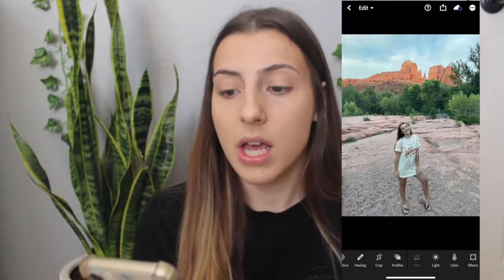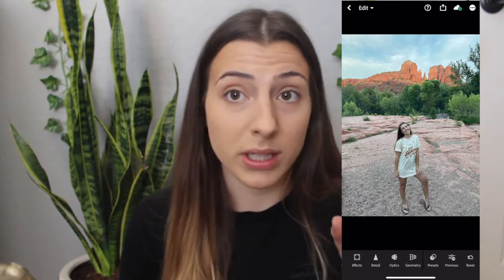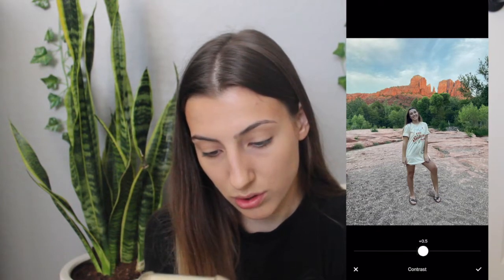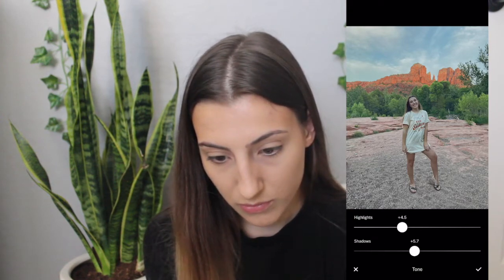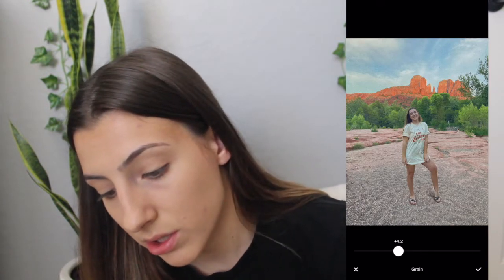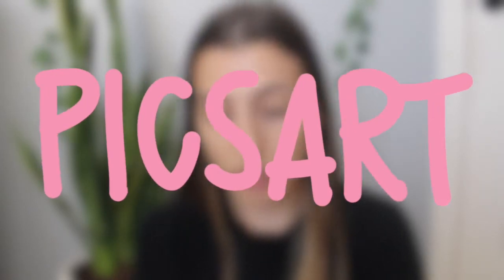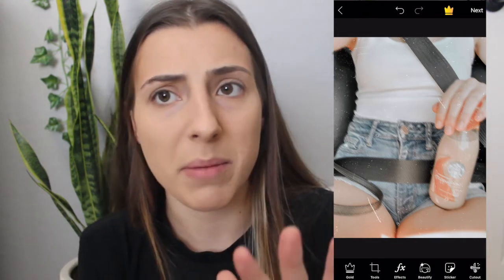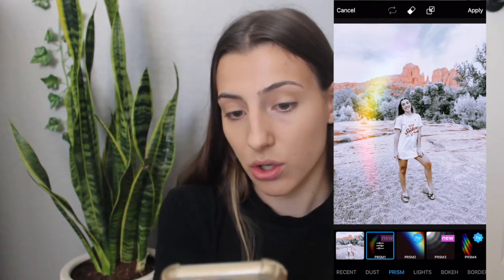HOW I EDIT MY PHOTOS 2020 || aesthetic Instagram feed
PLEASE READ: as someone with a small platform, I always want to make sure I am using this platform no matter the size to educate anyone who may be on my page. If you do not know of the events happening in the United States; there have been horrific events targeted towards black people and it is absolutely heartbreaking and extremely upsetting. Being white, I will never understand the traumatic events that black people endure on a regular basis. However, I can use privilege to my advantage to educate and bring light to events that need change. That being said, I would really love for anyone reading to please educate themselves on the death of George Floyd & ways we can fight for a better future. I have linked resources below that have great links. Thank you guys so much & I wish good health, safety and happiness to each and every one of you.

this is where you can find me:
pinterest: gabby delcorso (i have two now! one with original content & one with repins!)
vsco: gabbydc

☾‧͙⁺˚*･༓if you're new here, hi! i make a lot of random content but try to focus on more personal vlogs about college and life and show my passion for interior design/sustainability! i hope you'll check out more videos from me and stick around!‧͙⁺˚*･༓☾

earth babies:
⋆〰 ❊ 485❊ 〰⋆